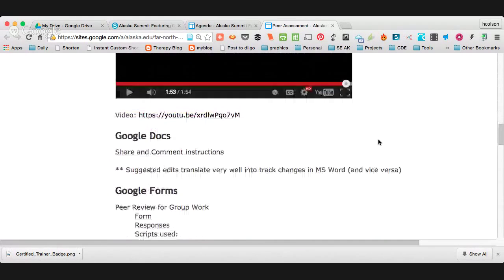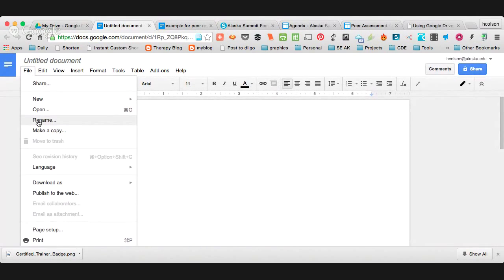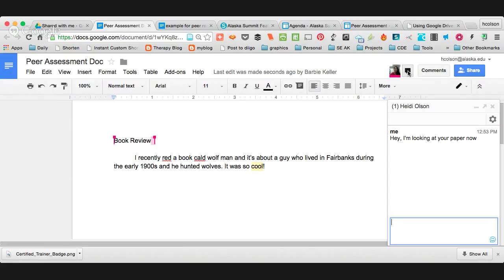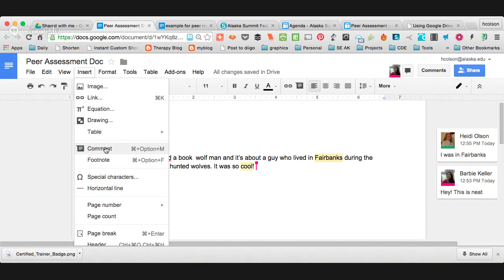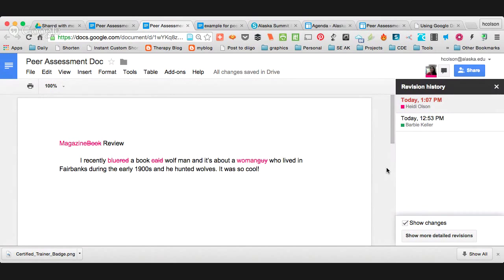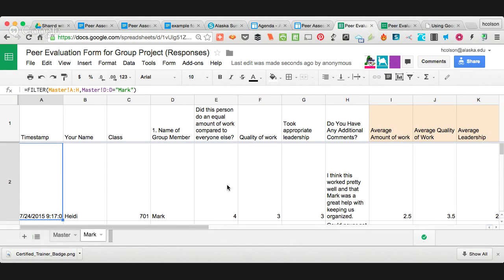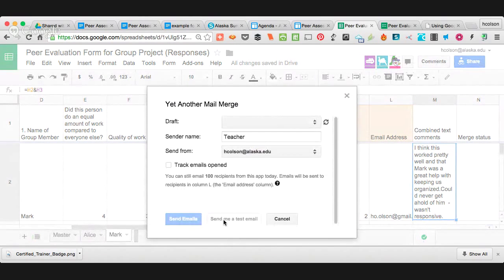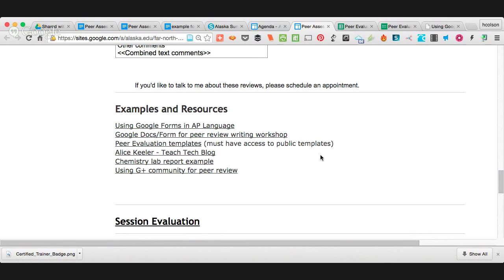Peer Assessment with Google Docs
This session is part of the Alaska Summit Featuring Google for Education collaboratively hosted by UAF eLearning & Distance Education and Fairbanks North Star Borough School District.